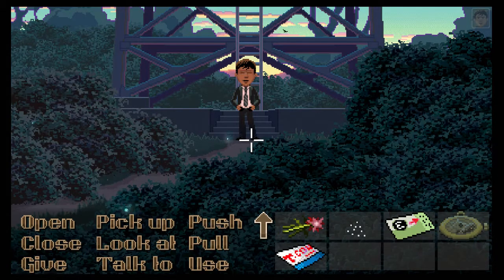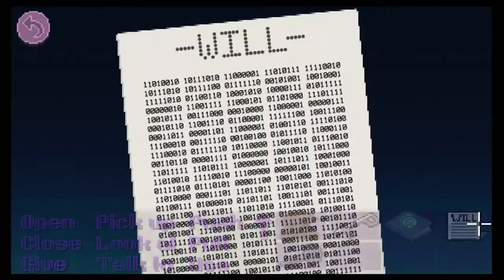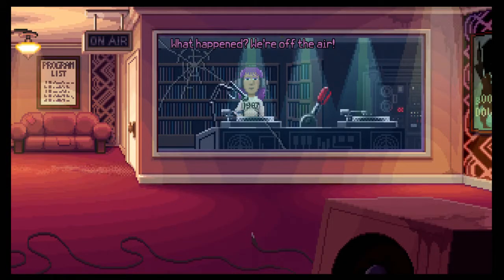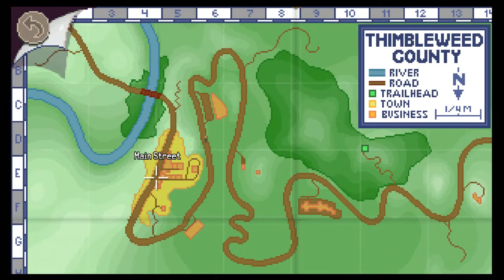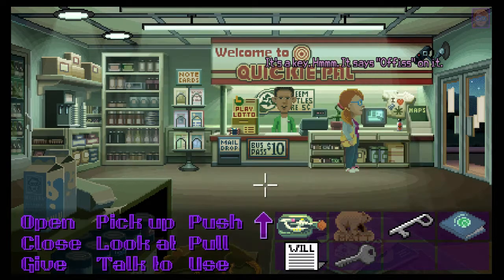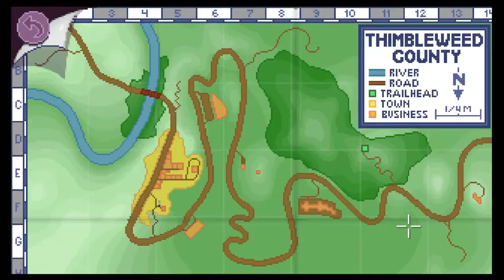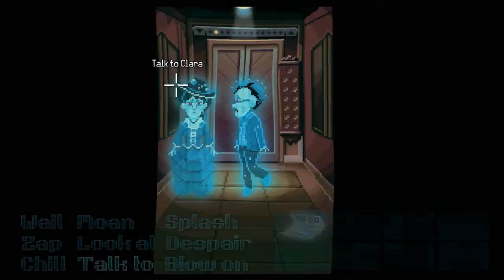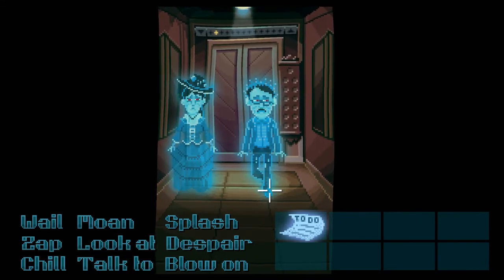ICE CREAM CAKE!!! - THIMBLEWEED PARK - HARD MODE (BLIND) #19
Welcome back to part 19 of my blind let's play series of Thimbleweed Park. Thimbleweed Park is a brand new point and click adventure game released in 2017, created by Ron Gilbert and Gary Winnick (the team behind hit games Maniac Mansion & The Secret of Monkey Island). Thimbleweed Park sees us play as several different characters; Agents Reyes and Ray of the FBI, Ransome the Clown, Franklin and Dolores. In Thimbleweed Park, we try to investigate and solve the murder of a German man named Boris but find there's a much deeper mystery at play when an old case once again rears its ugly head!

In this episode, we try to disable the really annoying music being played from the Radio tower but find that we don't have the required theremin music for Willie the Bum to be able to repair Agent Reyes' watch! We then play as Franklin and try to get our hands on that urgently needed Ice Cream cake so we can get past Clara and take the lift up to the penthouse of the hotel!